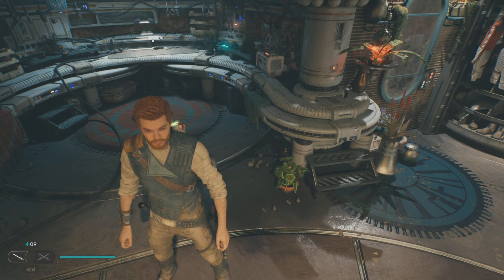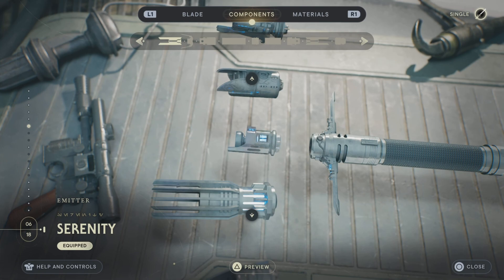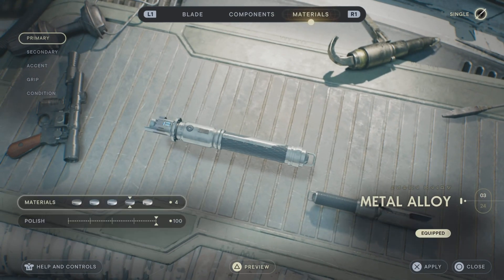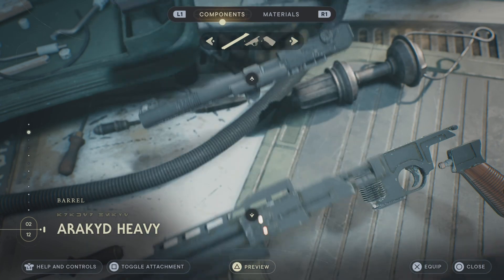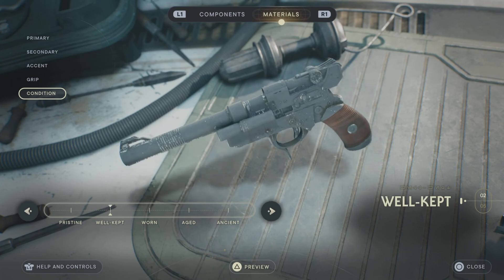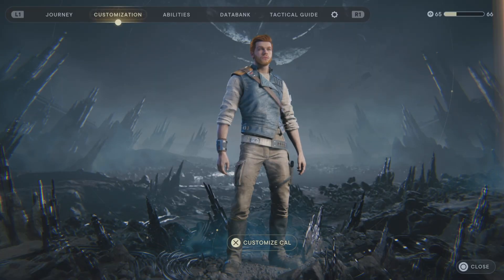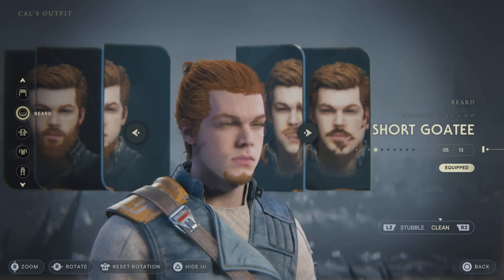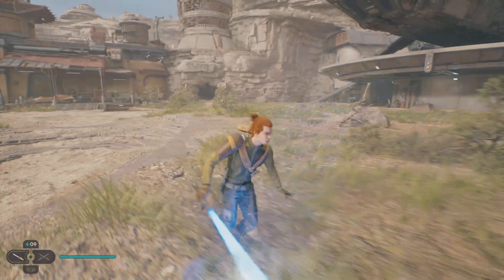How To Make "Kanan Jarrus & Chopper“In Jedi Survivor